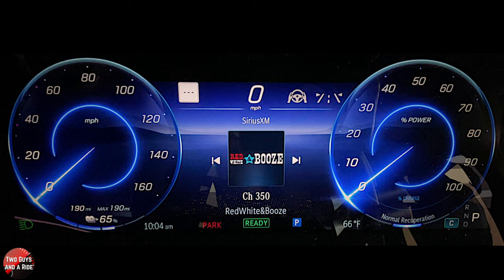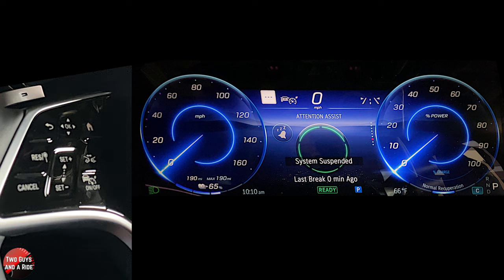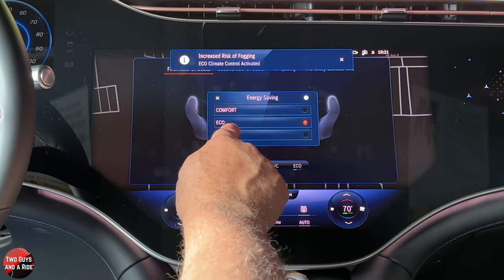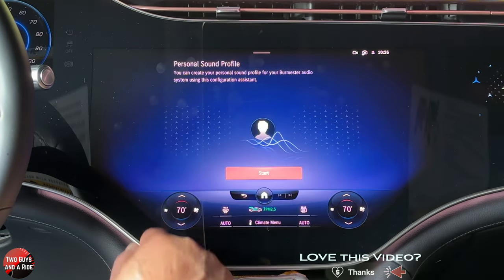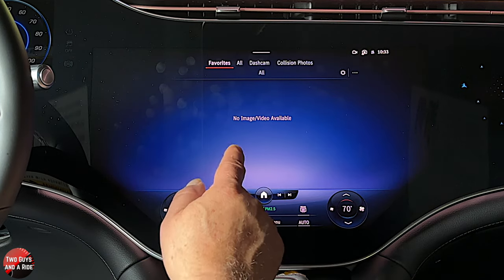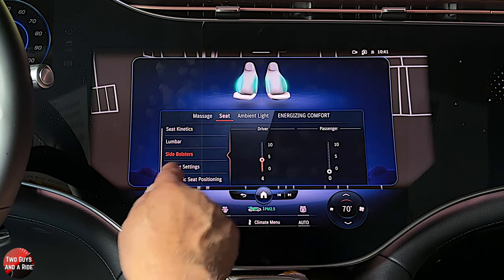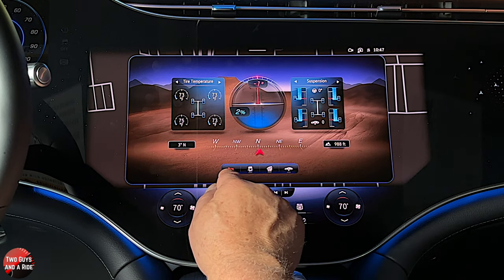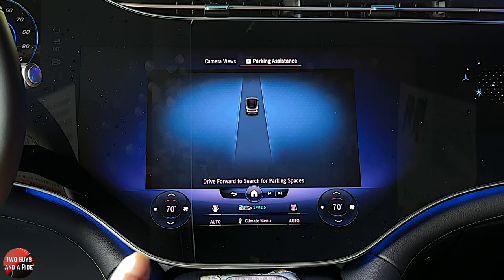2023 Mercedes Benz EQS 580 SUV - The Ultimate User Guide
2023 Mercedes Benz EQS 580 SUV - The Ultimate Screens, Buttons and Settings User Guide

The infotainment screen in the 2023 Mercedes Benz EQS 580 SUV provides an intuitive and engaging experience for every driver. To maximize your use of this state-of-the-art system, follow these steps to get started. Firstly, ensure the vehicle is in a stationary position before configuring the settings. Once the display illuminates, navigate through the main menu using simple swipe motions. Each icon is specifically designed to be easily identifiable, enhancing your interaction with the system. You will find sections for navigation, multimedia, vehicle settings, and climate control. Adjust the display brightness and contrast from the settings menu to suit your preference. Voice commands can also be used to perform various functions; initiate by pressing the designated voice control button on the steering wheel. This enables a safer driving experience by allowing you to keep your hands on the wheel and eyes on the road. Regular updates are available and can be installed over-the-air to keep your system running smoothly and up-to-date.

00:00:38 Dashboard Overview
00:01:14 Customize Dashboard
00:06:44 Additional Dashboard Controls
00:08:11 Infotainment Screen Basics
00:09:13 Infotainment Screen Climate Controls
00:11:16 EQ Screen Button
00:11:41 Navigation
00:14:40 Radio and Sound Adjustments
00:18:37 Apps Button - EQ
00:19:43 “Apps” Button
00:21:00 Apps Button - Settings
00:24:00 Apps Button - Comfort
00:25:40 Ambient Lighting
00:29:20 Apps - Media (USB, Bluetooth)
00:29:26 Apps - Info
00:29:43.Apps - Off Road
00:30:00 Apple CarPlay
00:32:47 Cameras
00:35:40 Drive Modes
00:36:33 Center Armrest buttons
00:37:15 Passenger Screen
00:38:37 Rear Passenger Screen

Audible Plus Membership

Special Thanks to: Sears Imported Autos